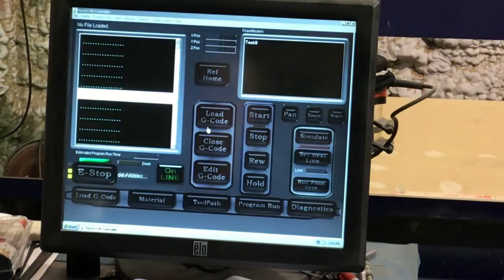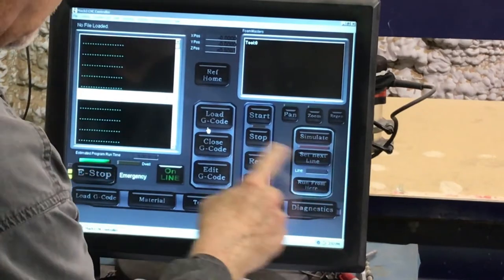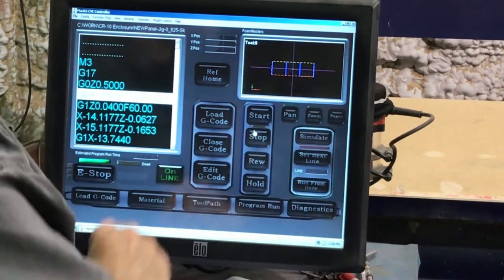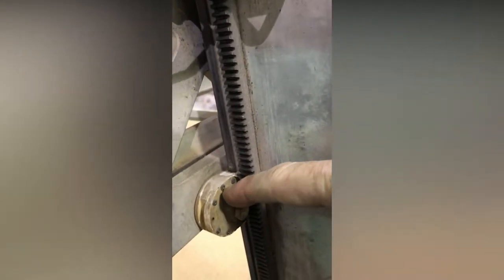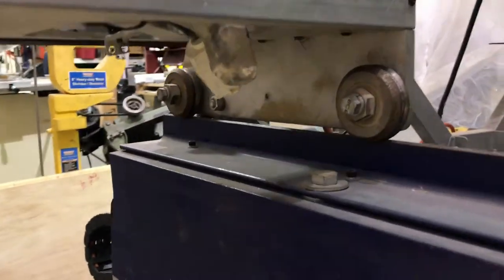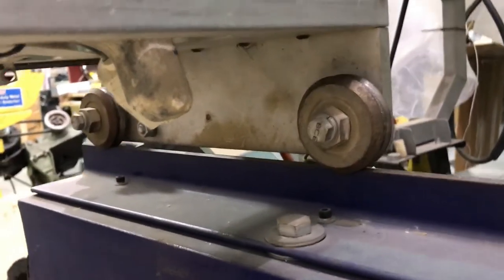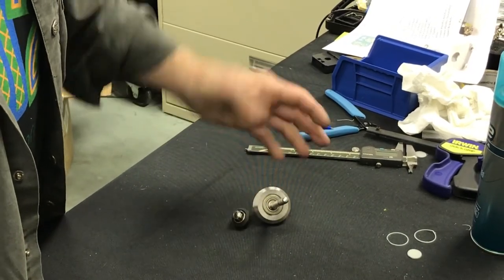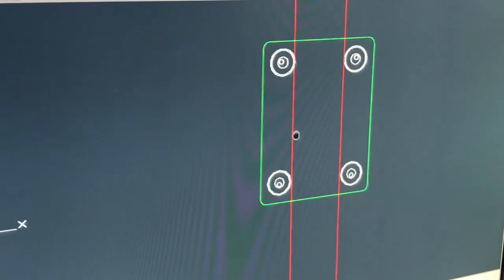Eccentric Bushings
Explaining the significance of eccentric bushings in machine design relating to 3D Printers and CNC Machinery in general.